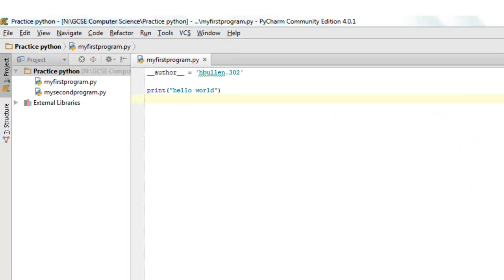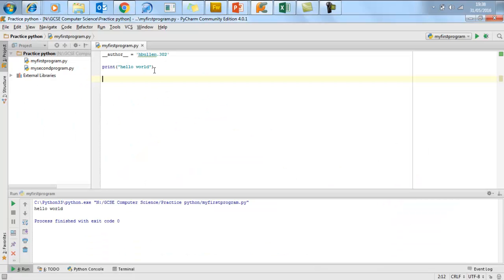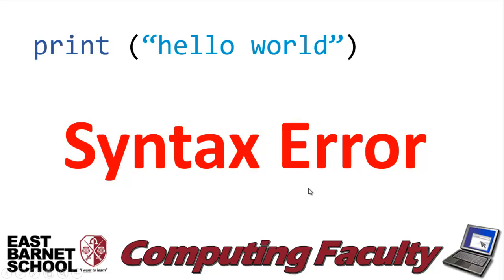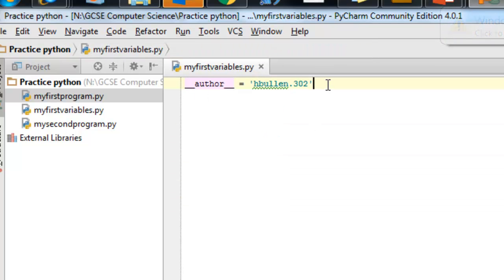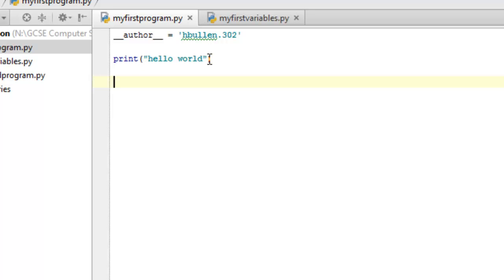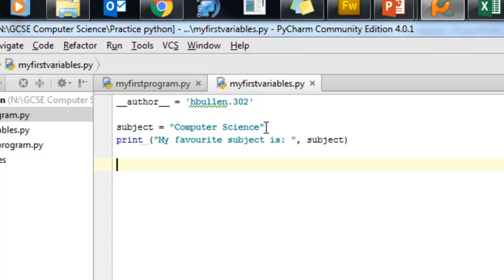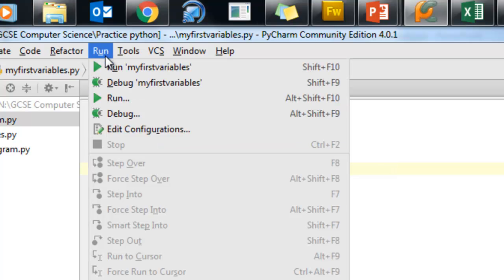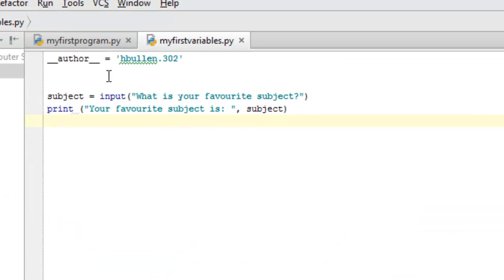Python Lesson 2: Variables and User Input